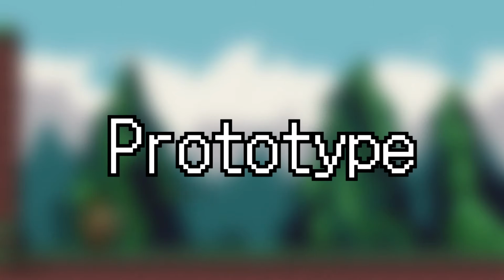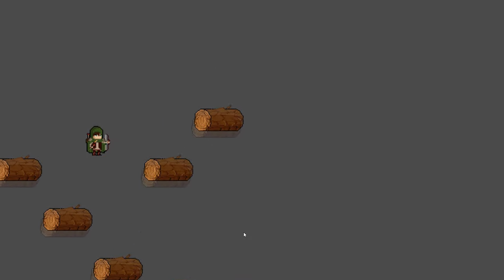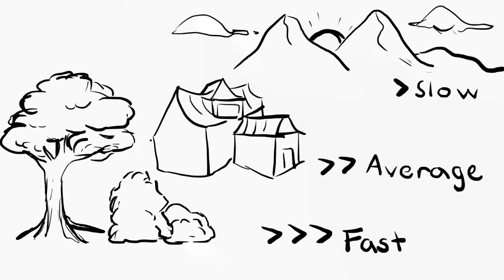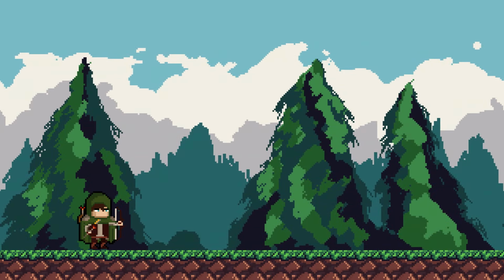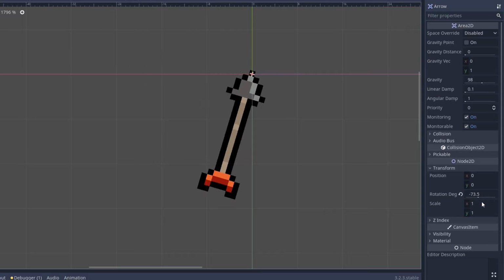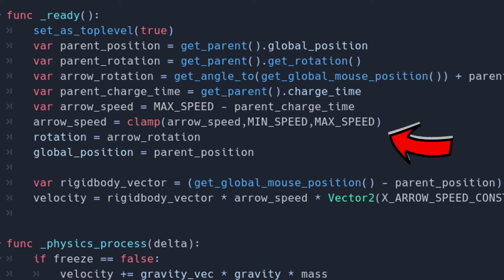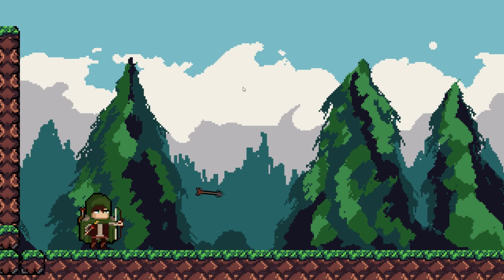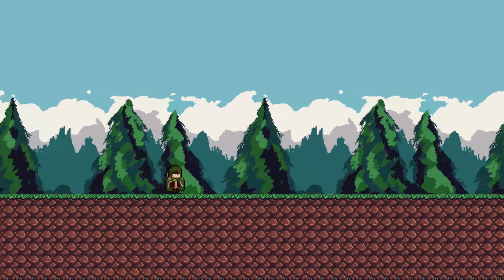Making an archer game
Making my first ever prototype! I'm surprised I was actually able to power through it. Hope you enjoy this video !